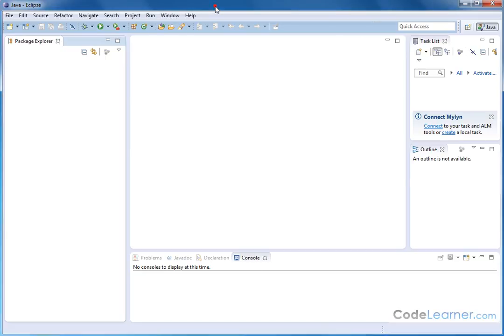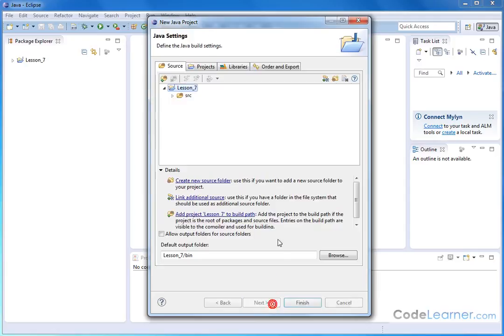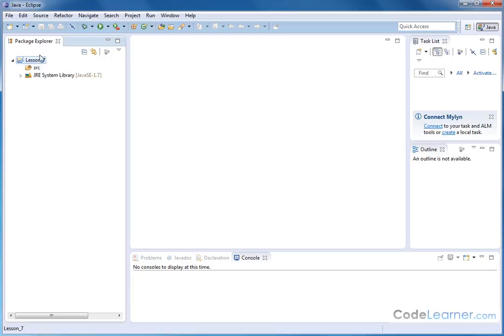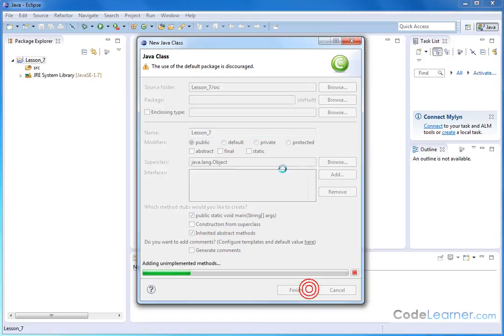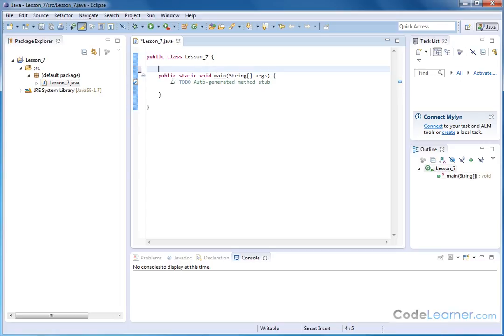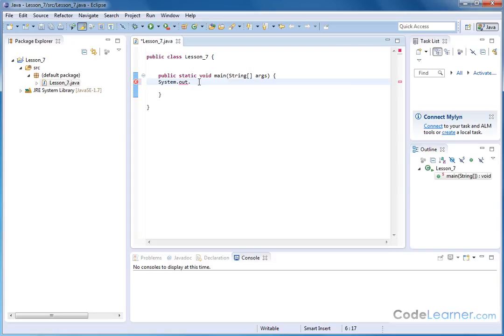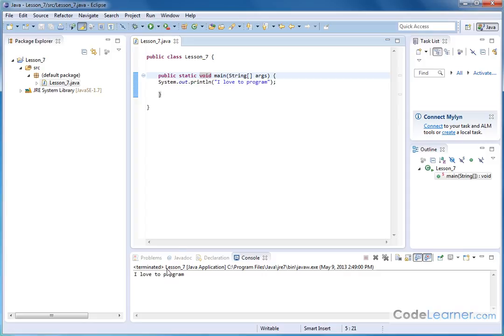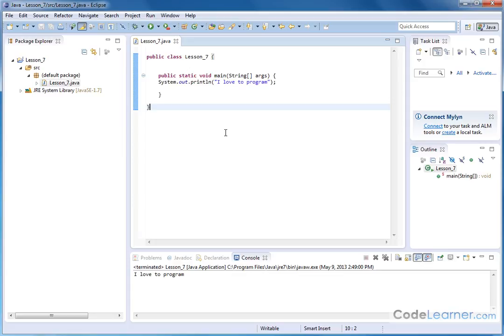Mastering Java Programming(Section 7 -Compiling Our First Program Using Eclipse)